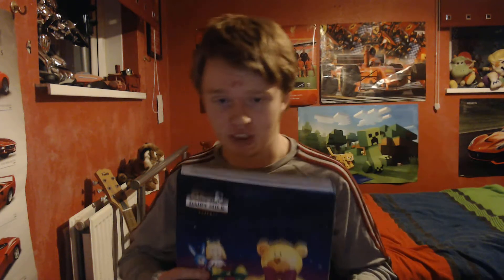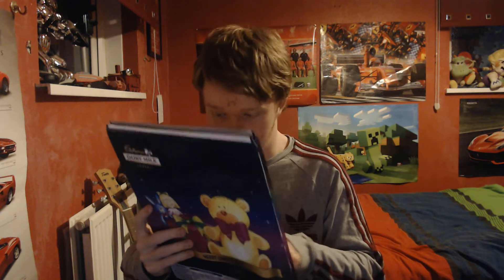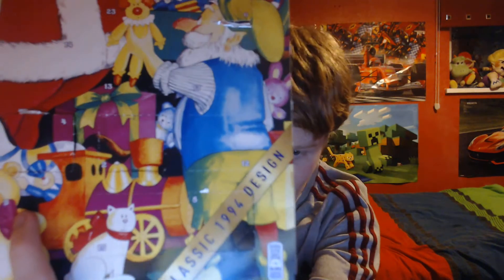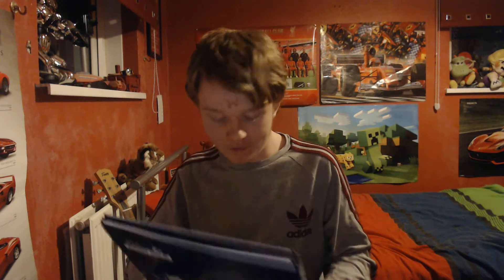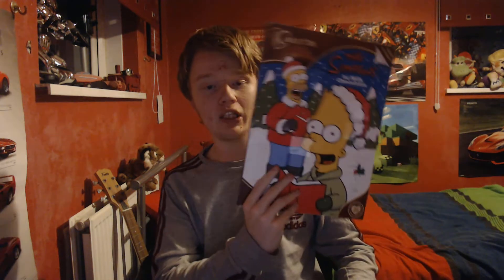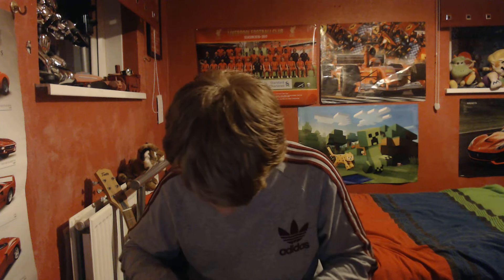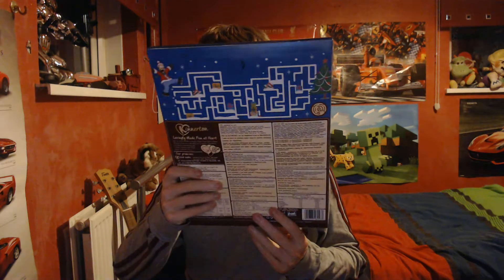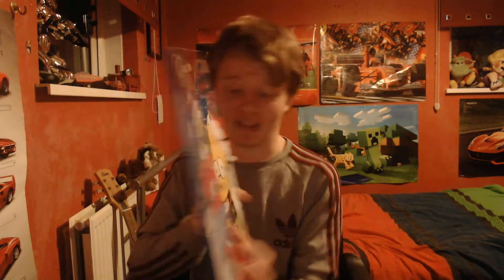My Camera Died Oh Dear!!!! - Advent Calendar Series - Day 9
fjskndnfnkjdsbfkjbdkjdbkdbskfjdbjfbfdkjhd